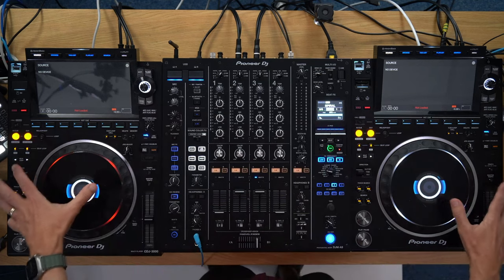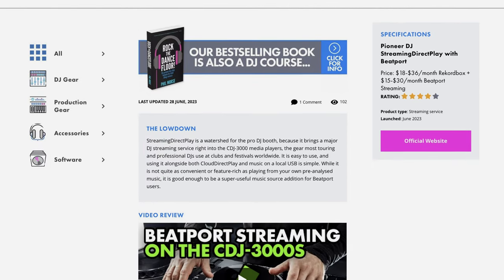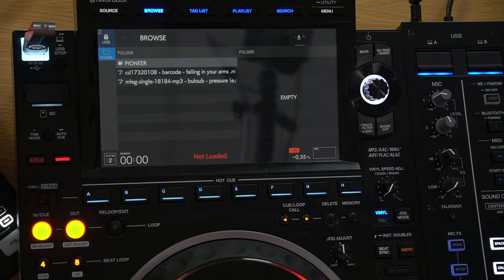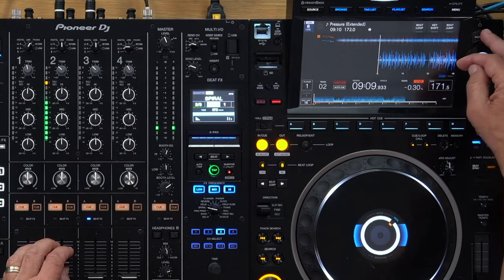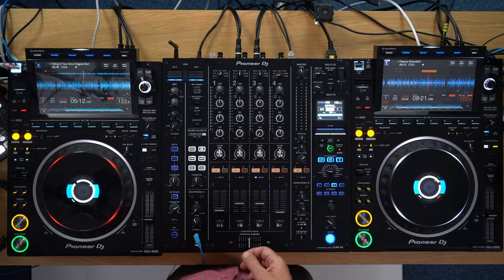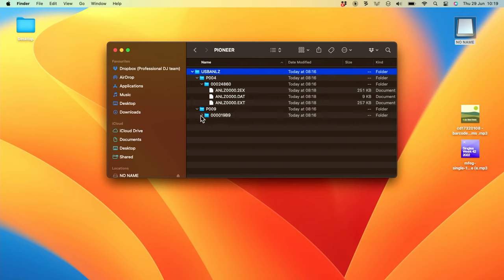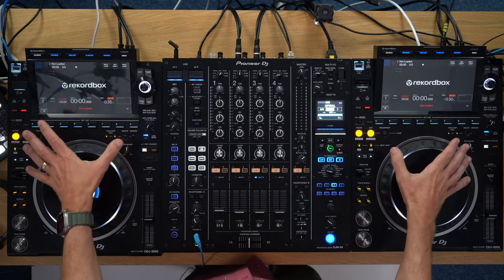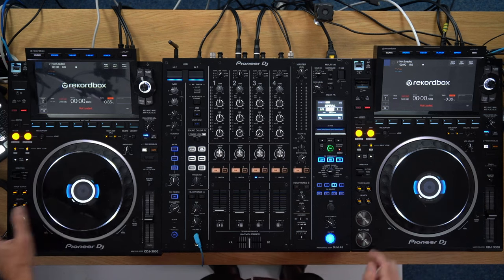WOW! Onboard Analysis On Pioneer DJ CDJ-3000 Players...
It wasn't announced, but it appears that with the v3 firmware upgrade to Pioneer DJ's CDJ-3000 players, the units now offer onboard analysis of any files added on a USB, meaning DJs get proper waveforms, sync etc without pre-analysis in Rekordbox.